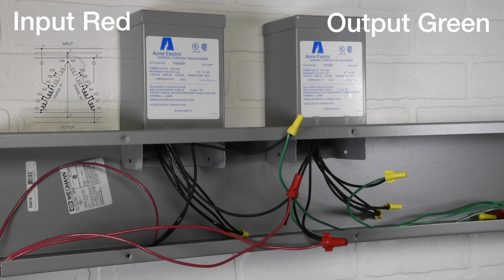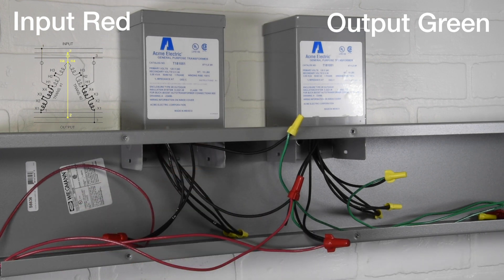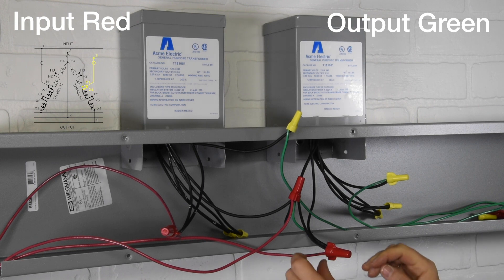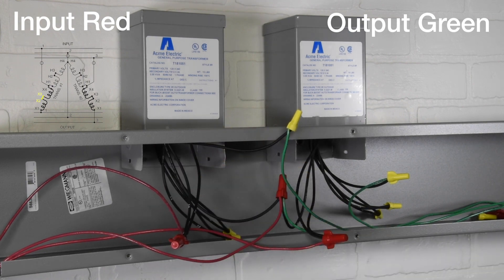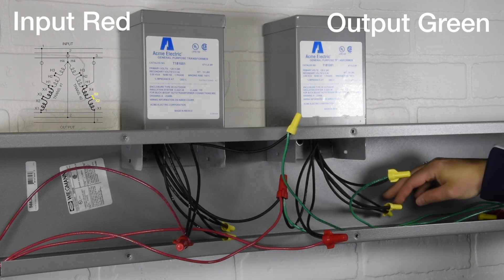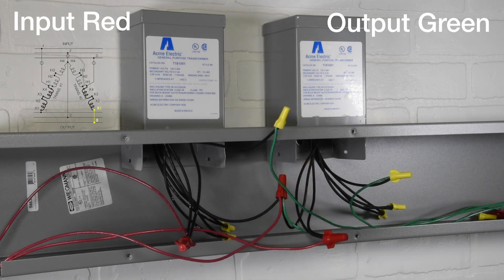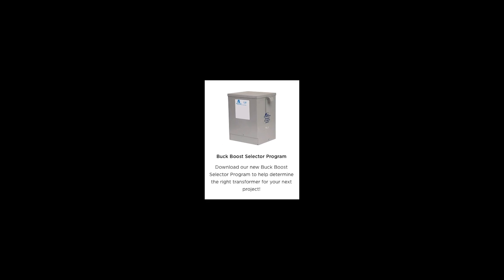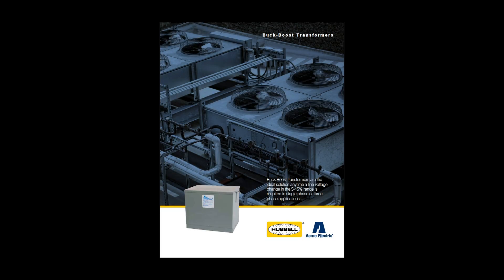Acme Electric- Buck Boost Transformers- FIGURE BB WIRING DEMO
Acme Electric- Multiple Buck Boost wiring demonstration. This demo aligns with figure BB in the Buck Boost Transformer section of our Acme Electric catalog.